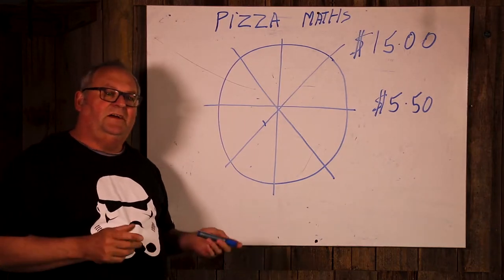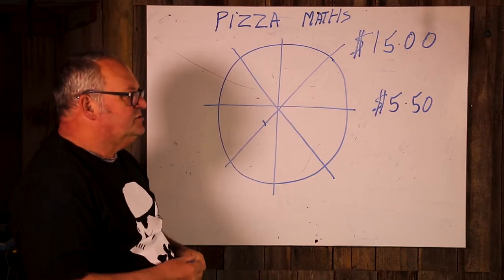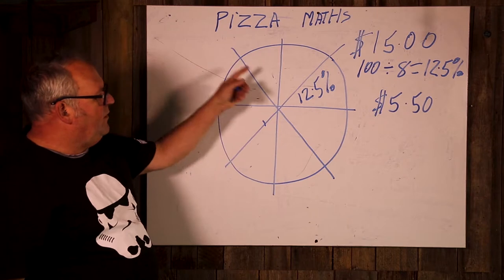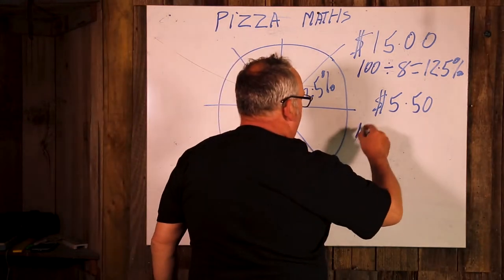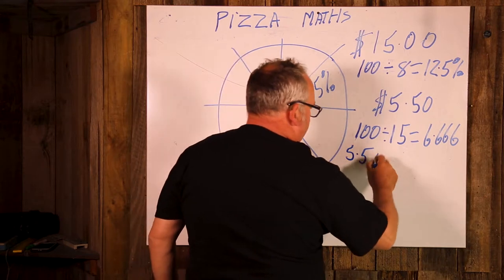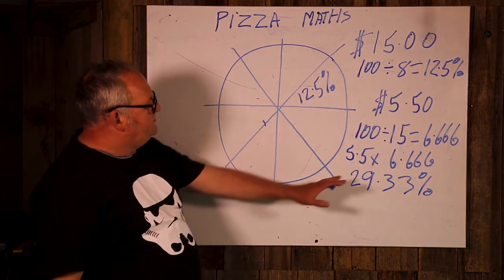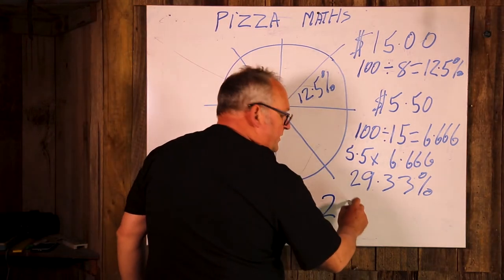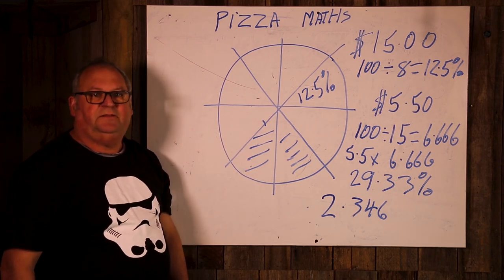pizza Maths Percentage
understanding percentage using pizza